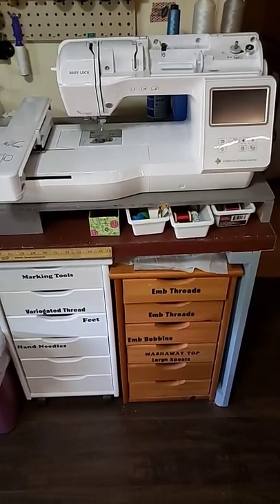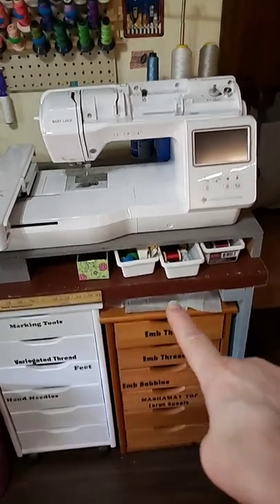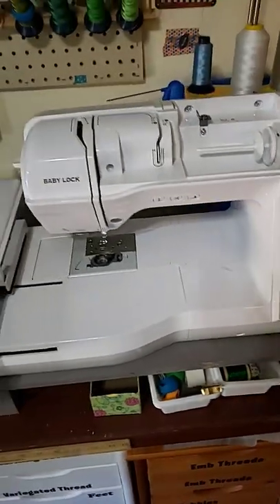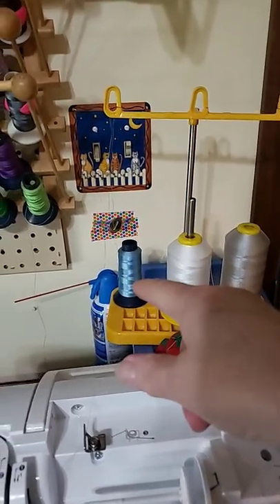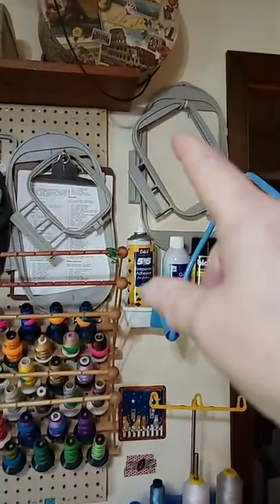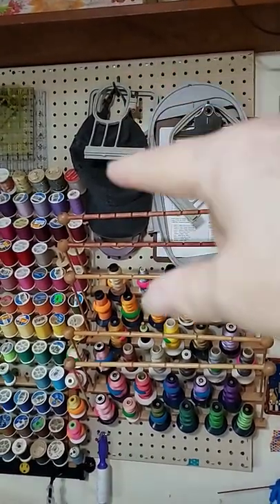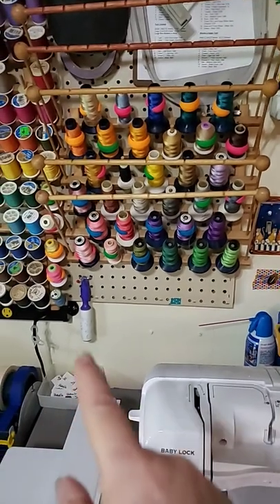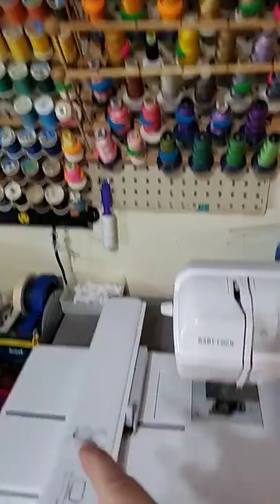New Embroidery Machine Setup